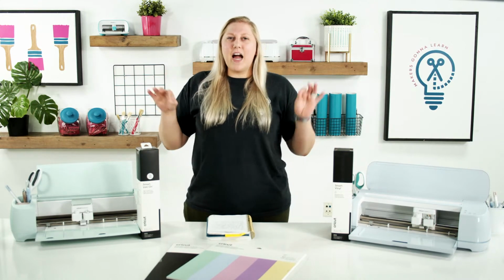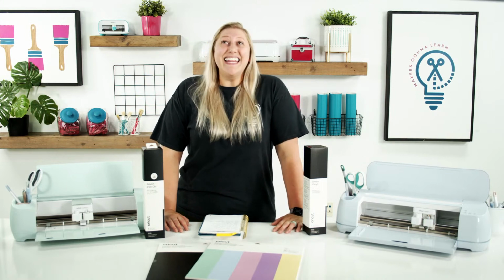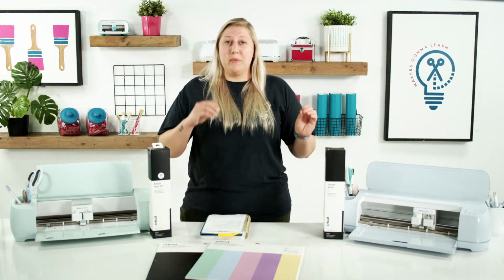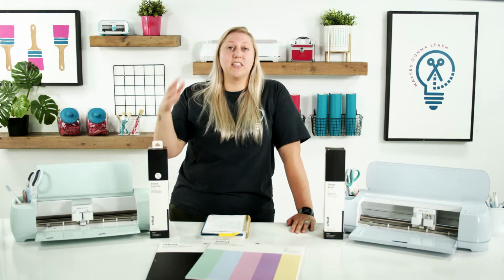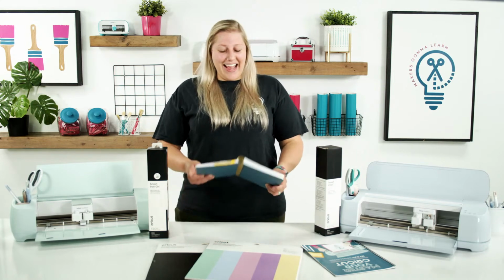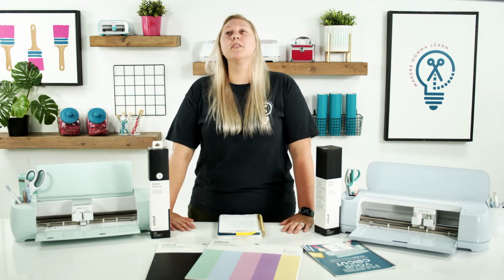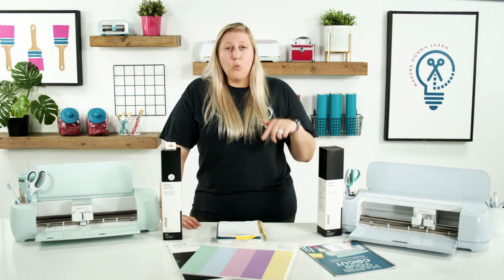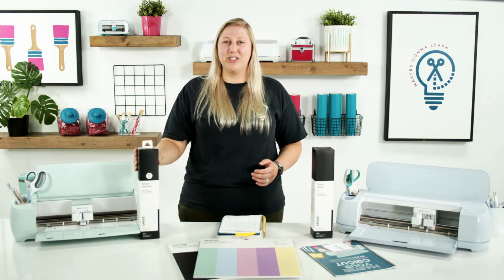All Your NEW Cricut Machine Questions Answered!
🎉🎉 SUMMER SALE!! Join Makers Gonna Learn for $20 OFF using code "MAKE" at checkout!

Got questions about the new Cricut Maker 3? This live stream is for YOU! Come with your Cricut questions ready and we will help. Is the new Maker 3 worth the money? What about matless cutting with Cricut? Which Cricut machine should you get? If you're ready to learn some Cricut hacks, this is the video for you. We hope you enjoy this video about All Your Cricut Maker 3 Questions Answered!

Cricut Smart Iron-On For Maker/Explore 3
Cricut Smart Permanent Vinyl For Maker/Explore 3
Cricut Smart Paper Sticker Cardstock